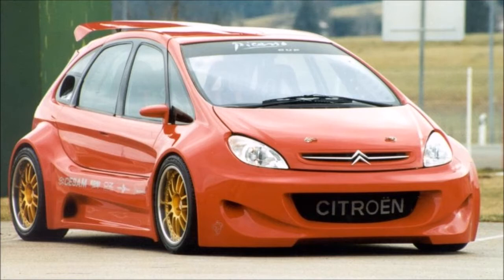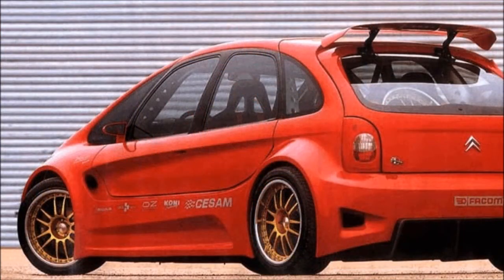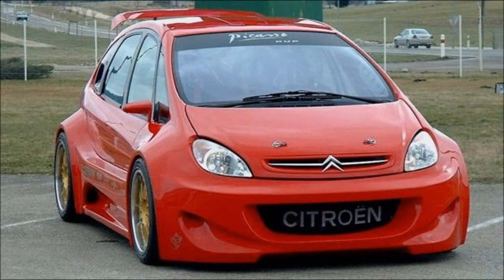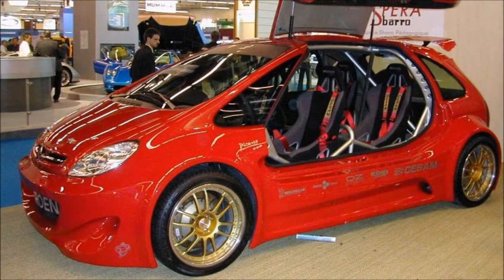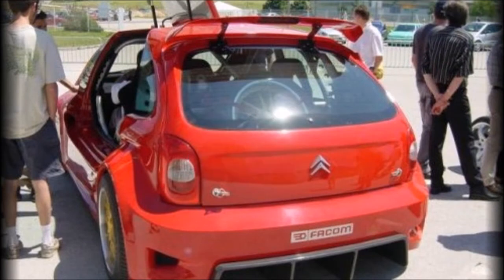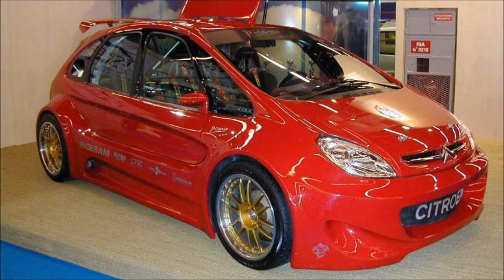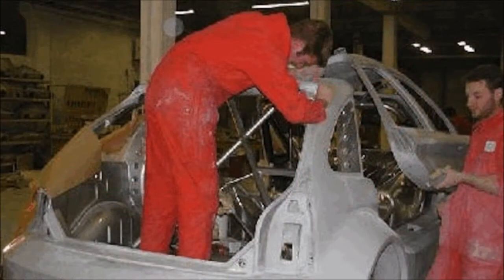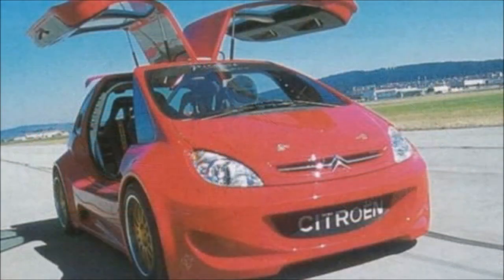UNSUNG HEROES - #3 - The Citroen Xsara Picasso Cup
Episode three of a new series on HSG featuring some of the obscure cars from both the concept and mass production world which simply do not get the recognition which they deserve.

In this episode we take a look at the oddball Sbarro-designed and built Citroen Xsara Picasso Cup, a heavy reworked performance spec people-mover with inspiration from the world of rallying...

Vine : Hammer Studios Gaming
Personal FB : mike.hamer.311
FightMe App : Hammer Studios Gaming
Google+ : Hammer Studios Gaming
PSN : CORRUPTED_DISC
XBL : CORRUPTED DISC
GTPlanet : CORRUPTEDDISC